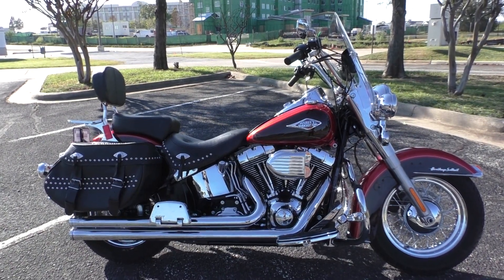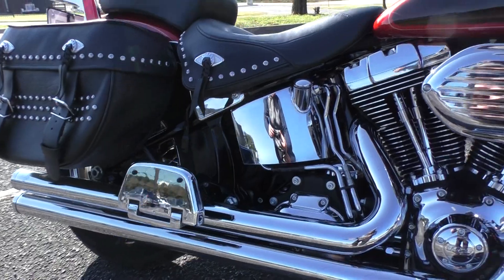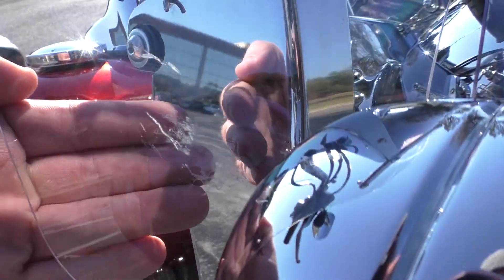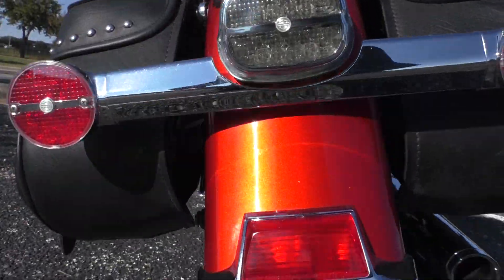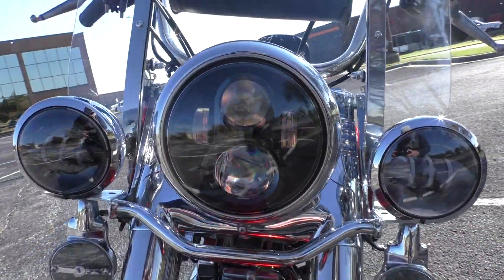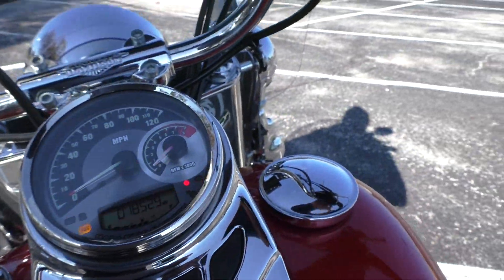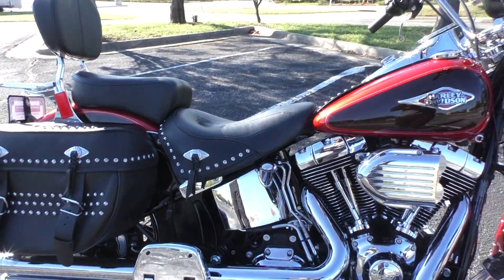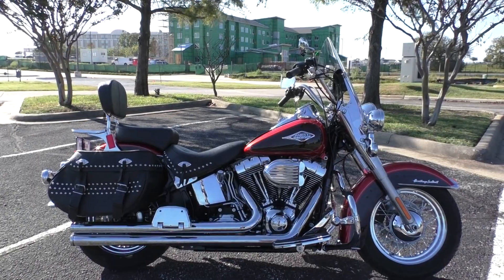041340 2013 Harley Davidson Softail Heritage Classic FLSTC